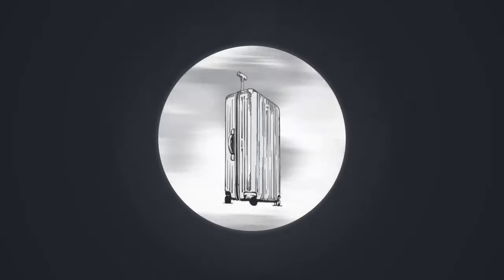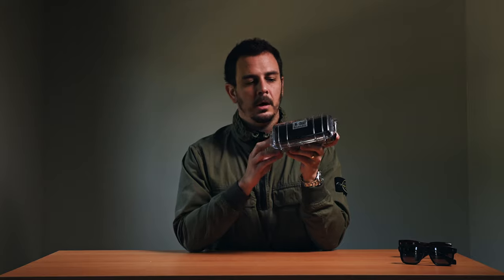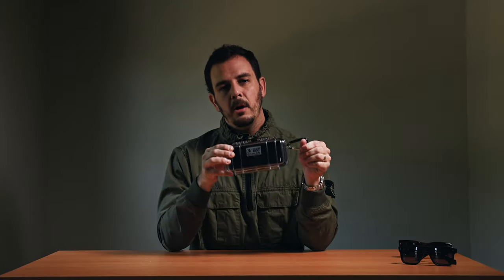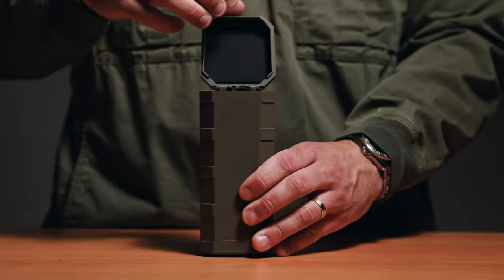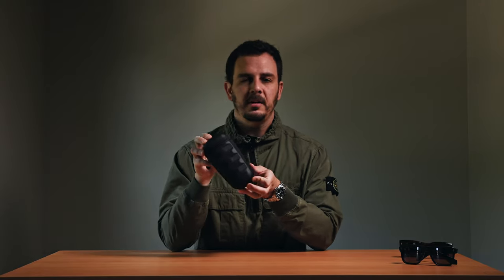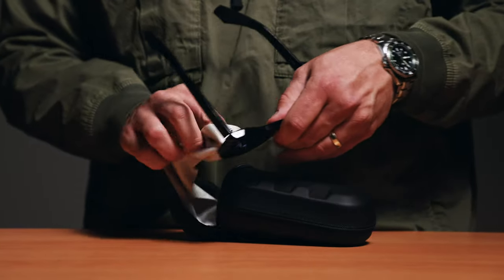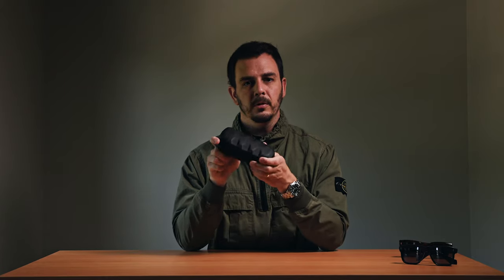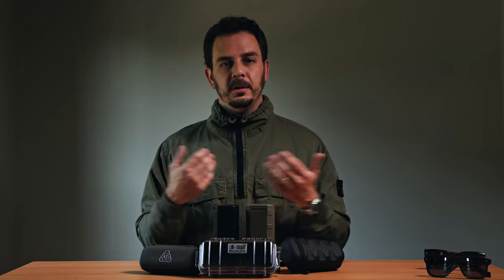4 Rugged Hard Cases for Your Sunglasses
Need to protect your expensive shades? Our newest member to the team, Richard, pro photographer and videographer, has found four hard cases that are the perfect companion to keep your lenses untarnished from the rigours of travel and everyday tom foolery.

0:00 Intro
1:00 Pelican 1030
2:19 Magpul Daka Can 2.0
4:28 NiteIze Clip Case Hardshell XL Optics Case
5:57 Prometheus Design Werx EDTC

We're reader supported!

Hey folks, this channel is reader-supported, so If you find something that sparks your interest and click through and purchase via our affiliate links, sometimes we’ll get a little kickback from the brands or retailers. It helps us to make more content and build this channel.